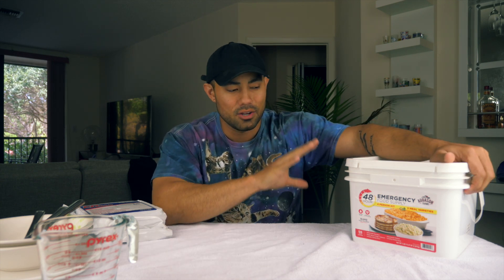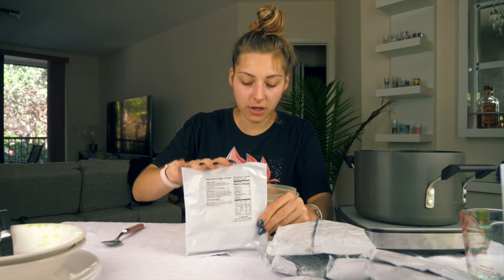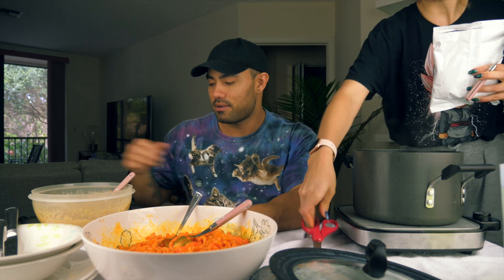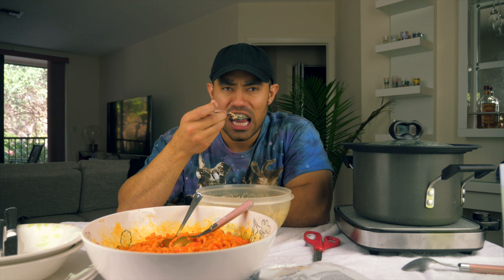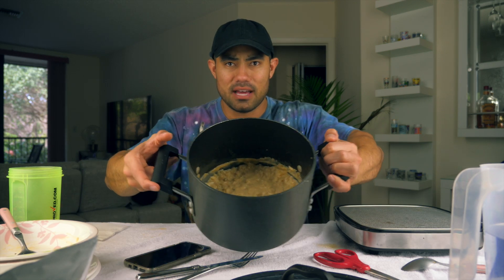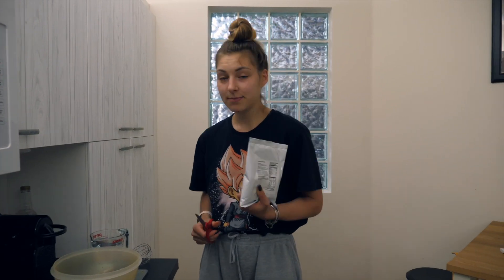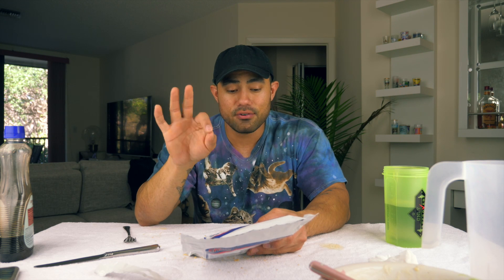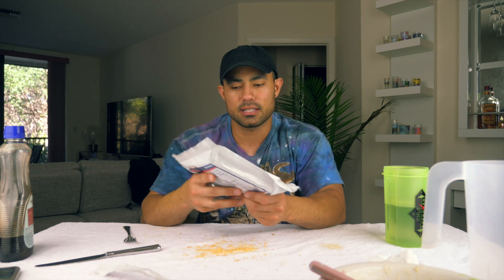13,000 Calories of Emergency Food Taste Review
13,000 Calories of Emergency Food Taste Test. MRE. Emergency Food
*** Merch***
Coming soon…